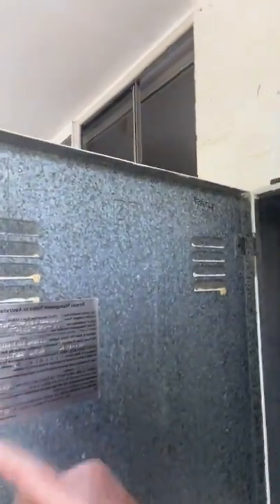Part 3 DIY Termite Checklist - Is your termite system current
How to check if you have a termite system and if it is current.

You can get started with implementing your own termite check plan using this step-by-step guide. If you invest a bit of your time and follow these steps you may save yourself the heartache of termites causing any destruction to your significant investment.